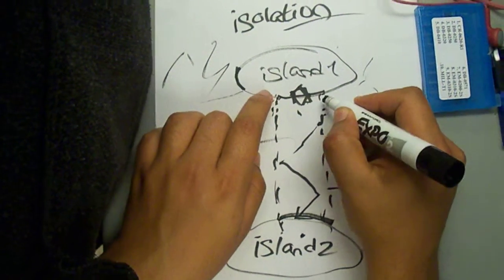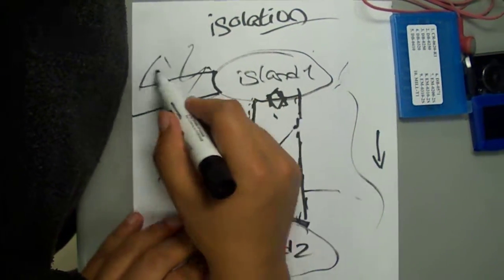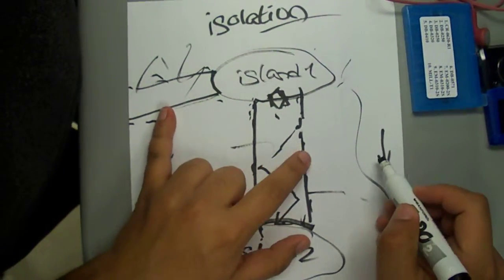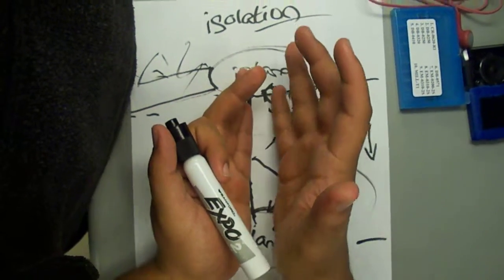additional explanation on the isolation concept.MOV